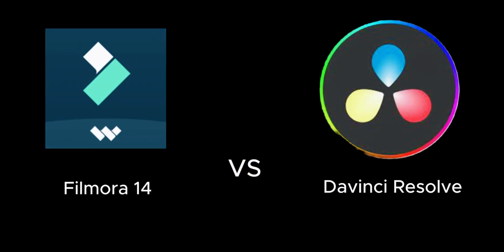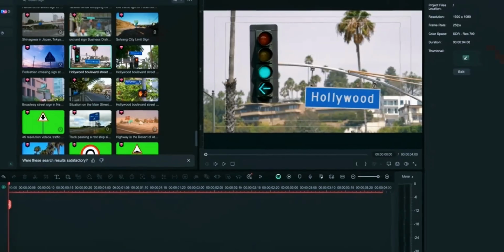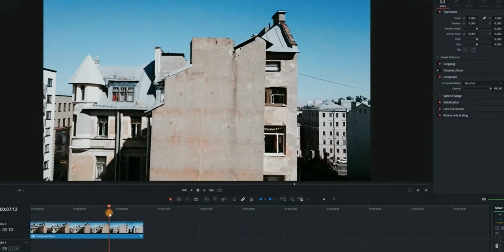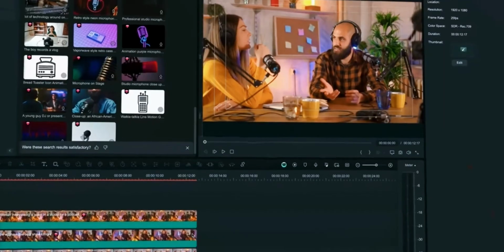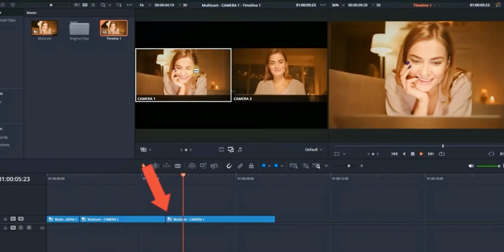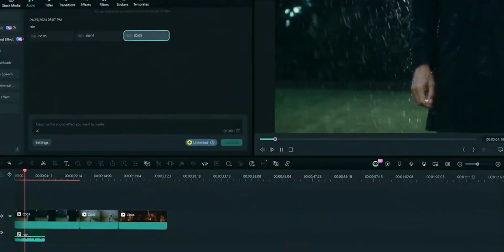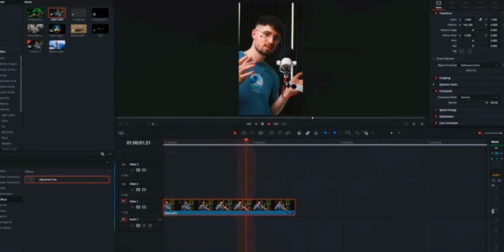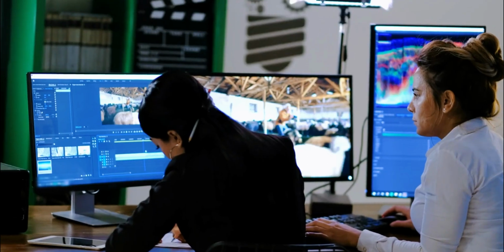Filmora 14 vs Davinci Resolve | Best Video Editing Software ?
Filmora 14 vs Davinci Resolve, Is Filmora the best video editor?
Watch the complete video on Davinci Resolve vs Filmora 14.
Whether You are beginner or professional video editor, content creator, upload reels on instagram, or you manage tittok ads, Google ads, Facebook ads, Video editing is the main thing. After watching this video you will be able to choose between video editing software.